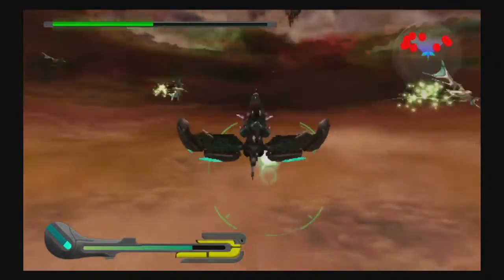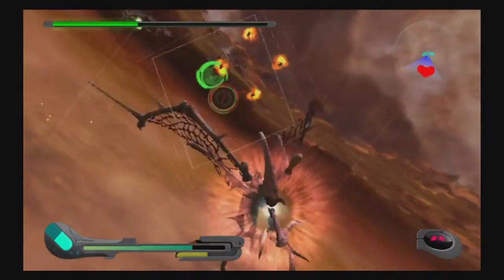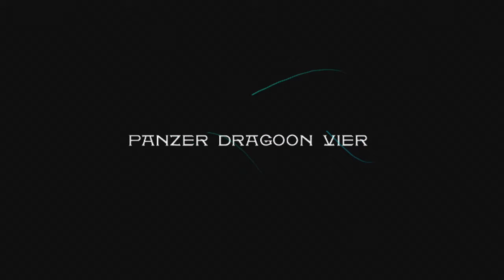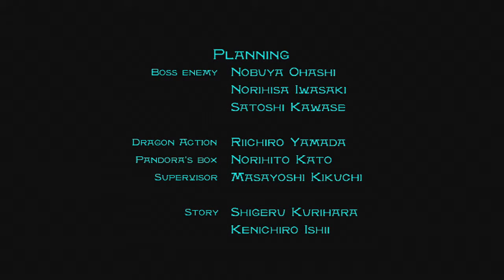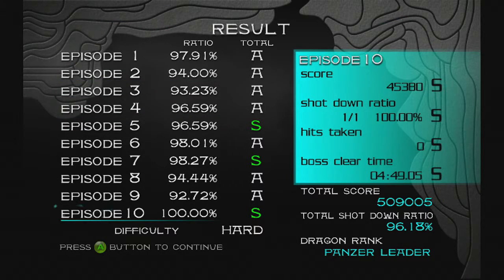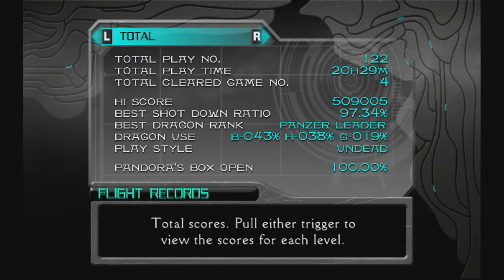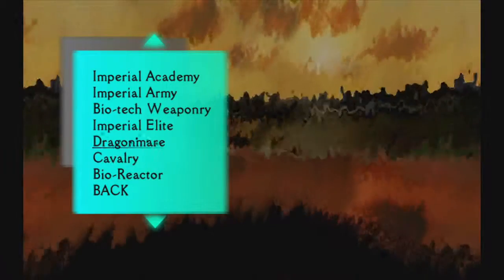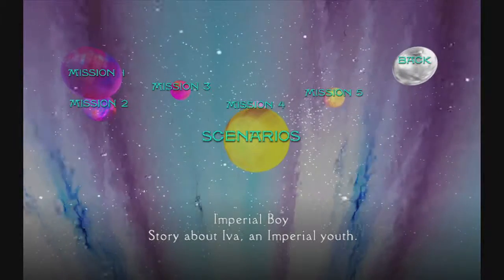Let's Play Panzer Dragoon Orta, ep 9: Dragons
What once were, never quite will be, and will one day be dragons.  Far from the end of this, though.